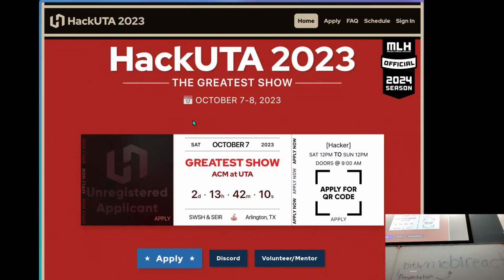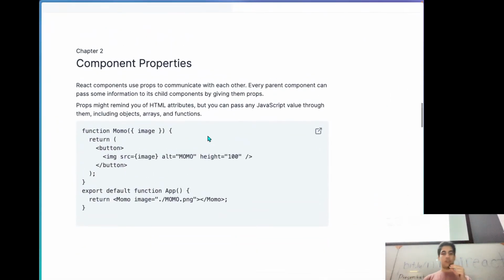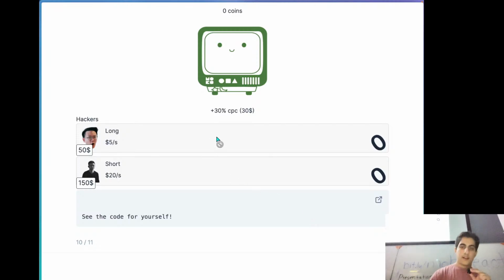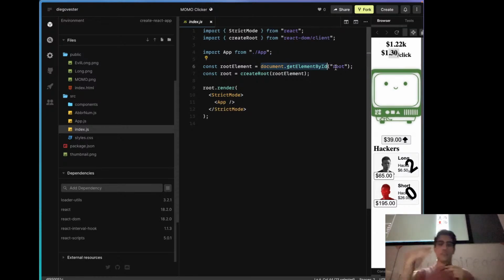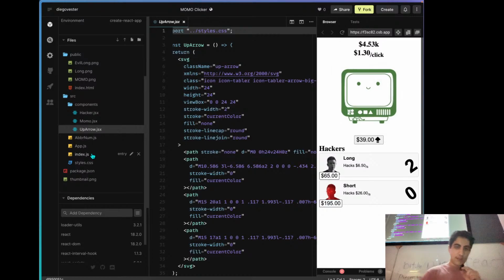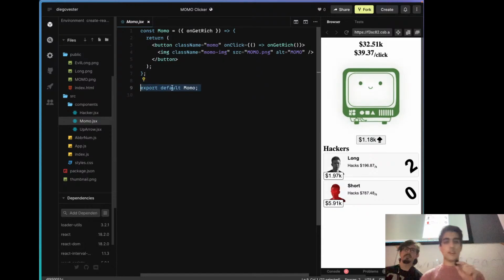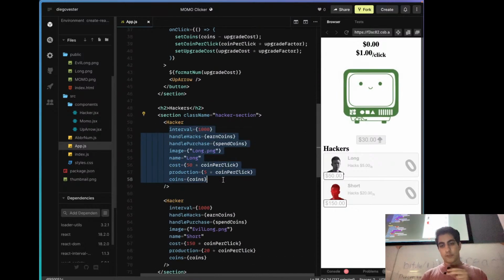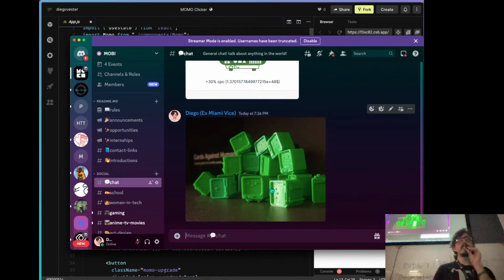Intro to React